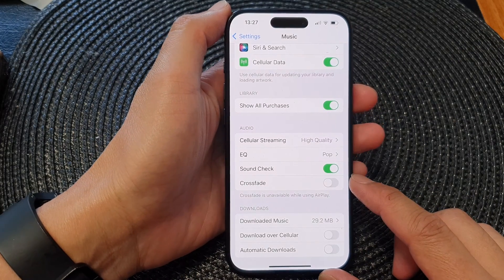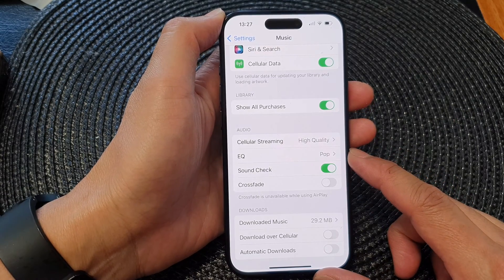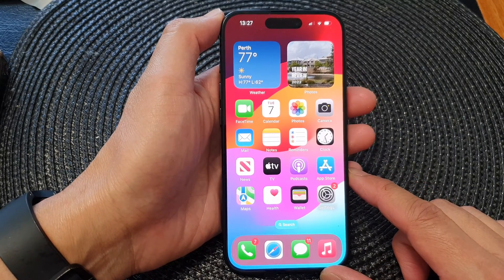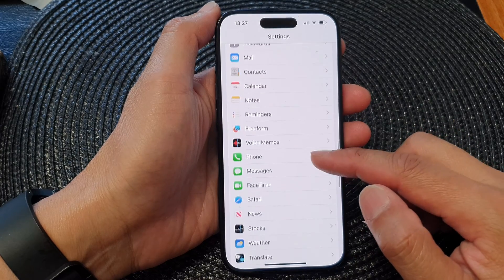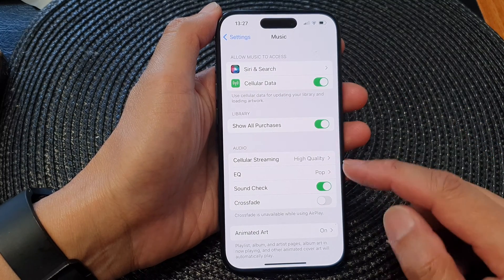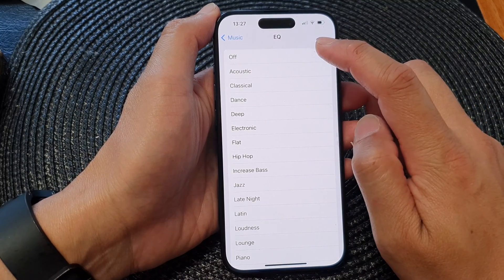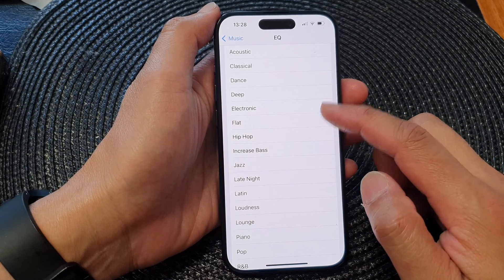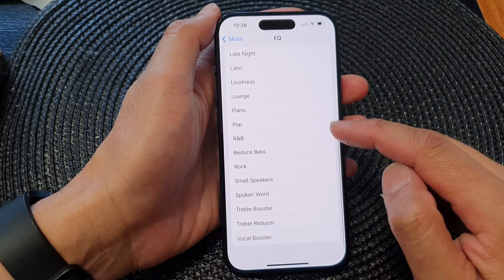iPhone 15/15 Pro Max: How to Turn On/Off Music Equalizer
Learn how you can turn on or off music equaliser on the iPhone 15 / iPhone 15 Pro/15 Pro Max/ iPhone 15 Plus.